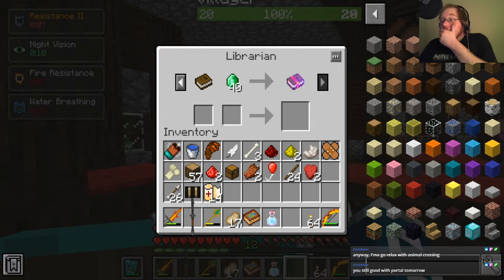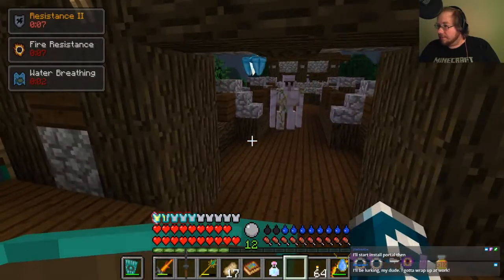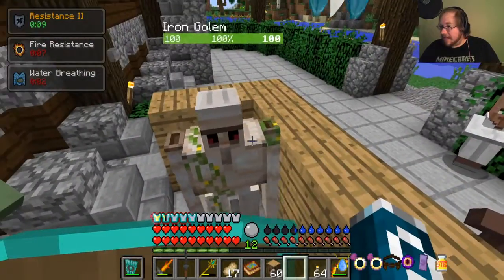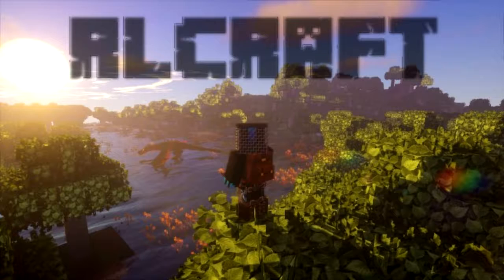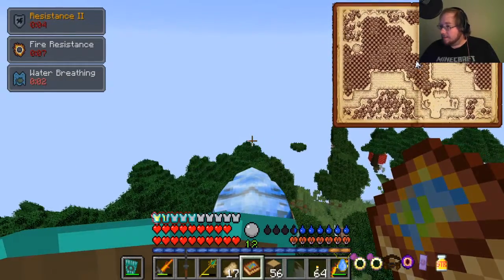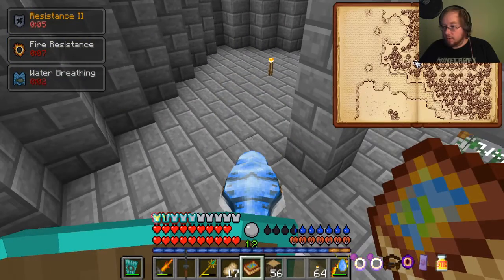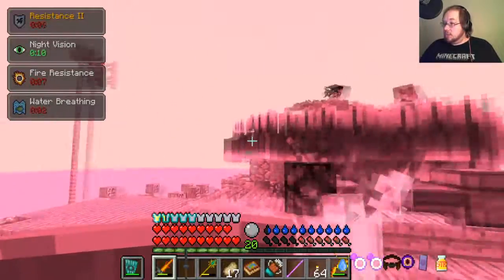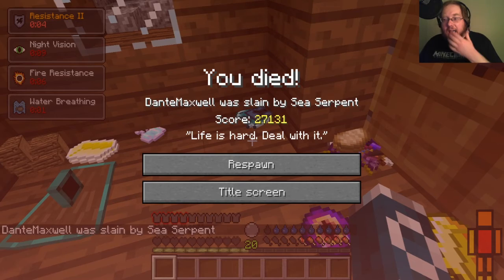RLCraft Episode 14 bumper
...in which I get really into a good book,, then go looking for shiny things.

As this video goes live, I will be streaming (ShatteredUniverse on the T-worded streaming site, YouTube suppresses folks who link to it).